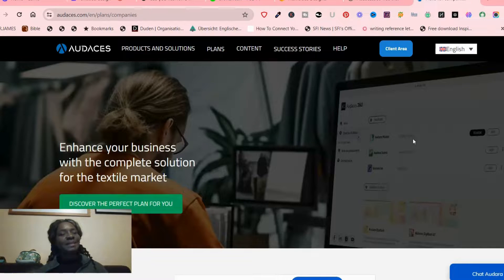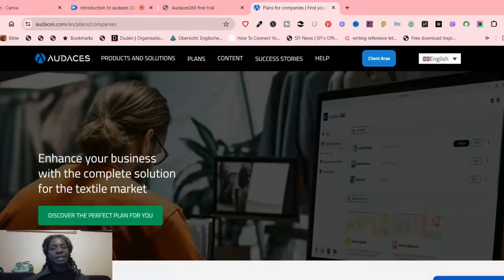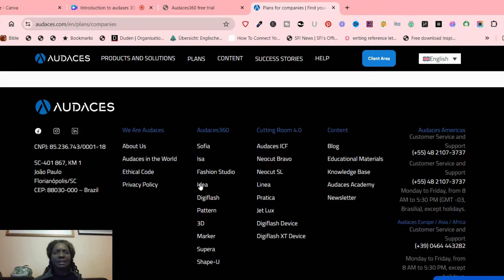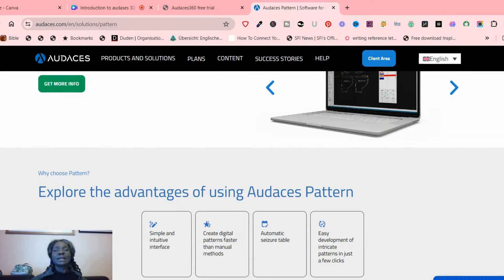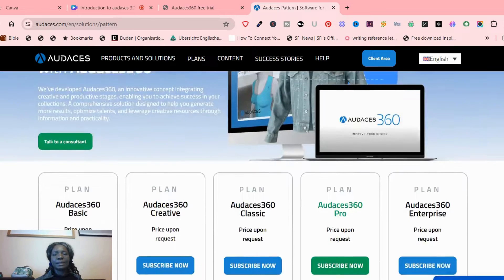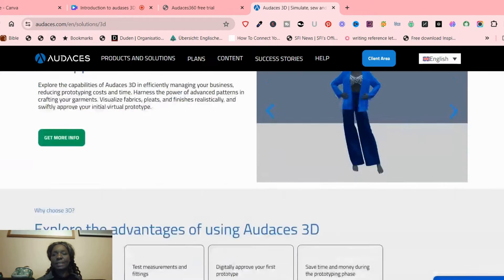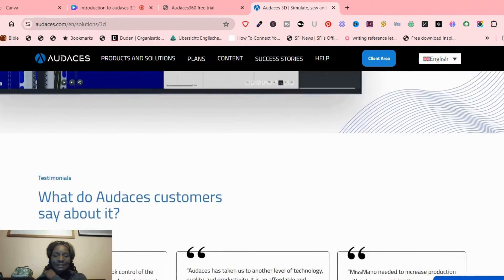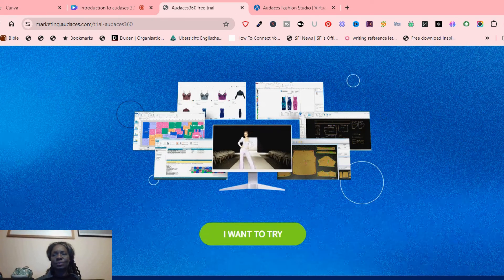FREE 3D FASHION DESIGNING SOFTWARE: INTRODUCTION TO AUDACES FASHION STUDIO.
In this video, i will be talking about  a  FREE 3D FASHION DESIGNING SOFTWARE: INTRODUCTION TO AUDASES FASHION STUDIO.